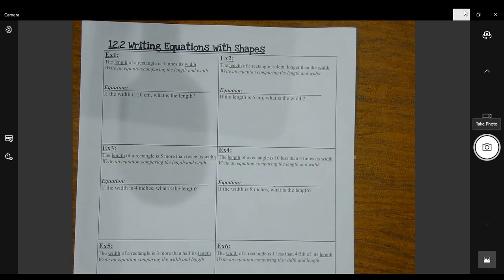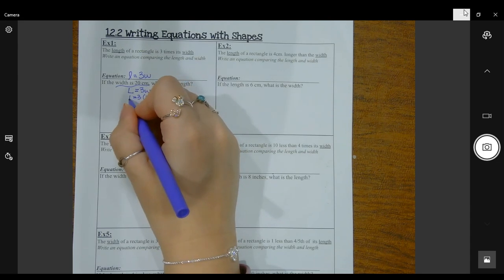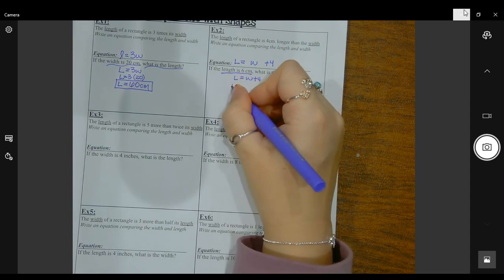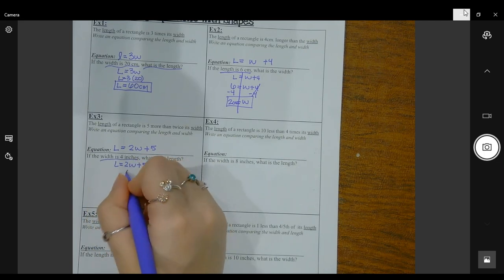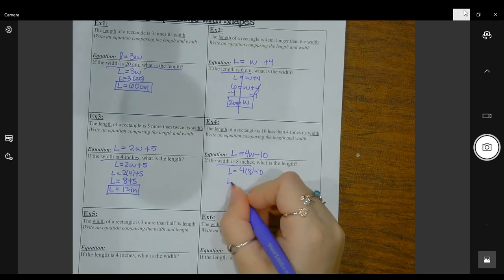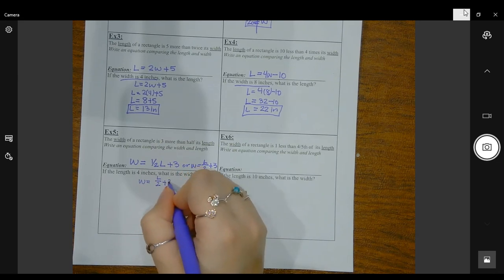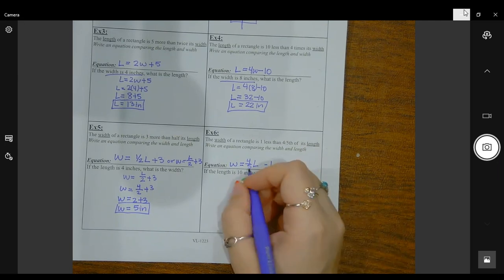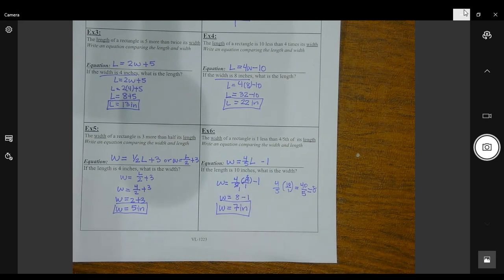VL-1223: Writing Equations with Shapes